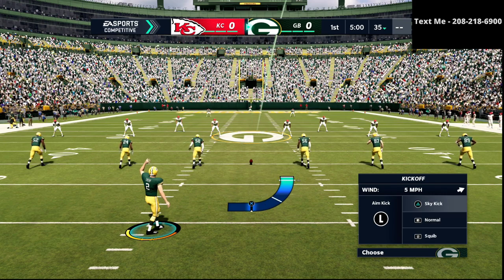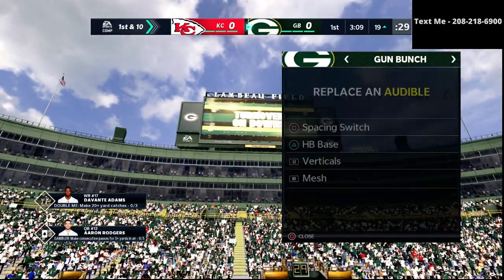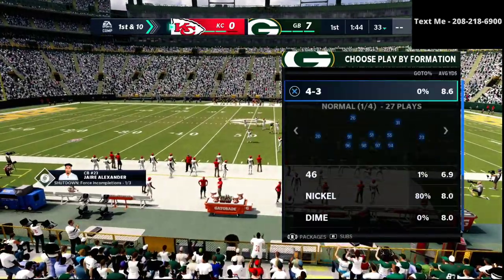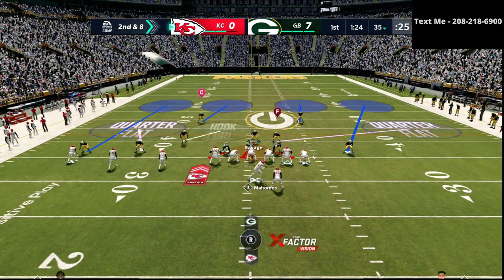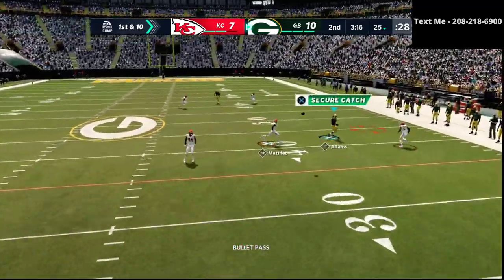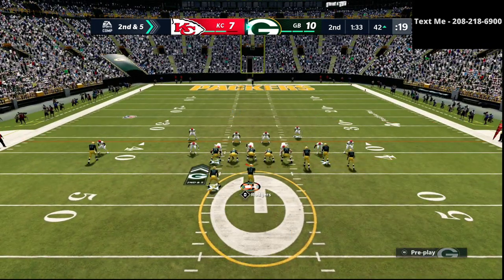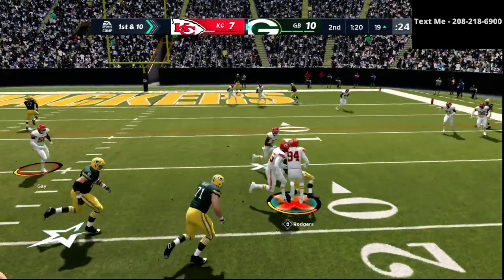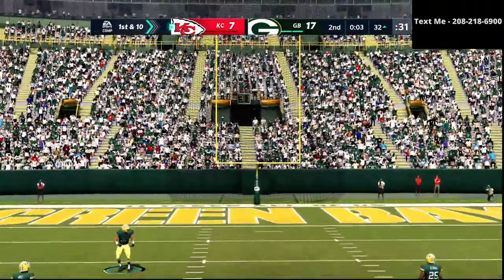Madden 21 - When Facing Tyreek Hill One Mistake Will Always Lead to 7